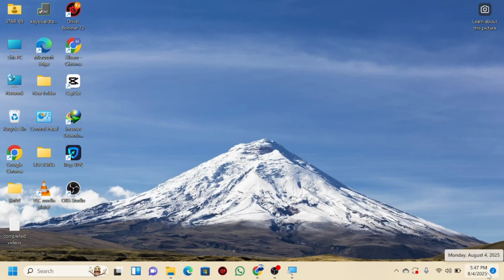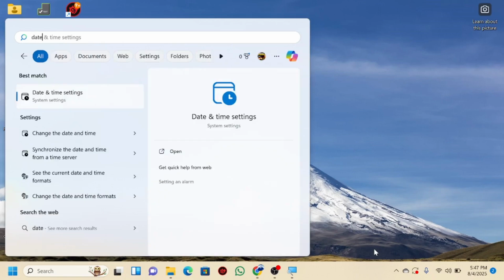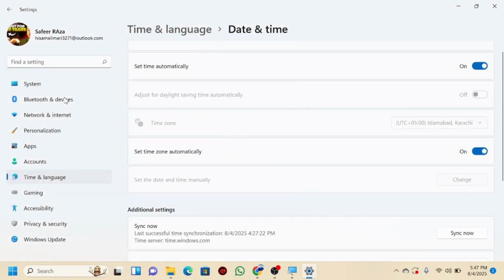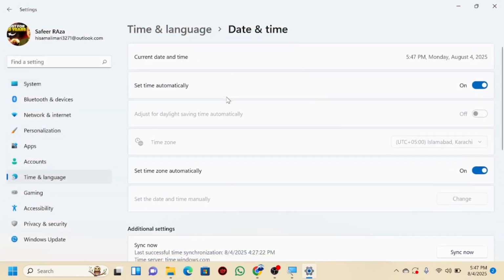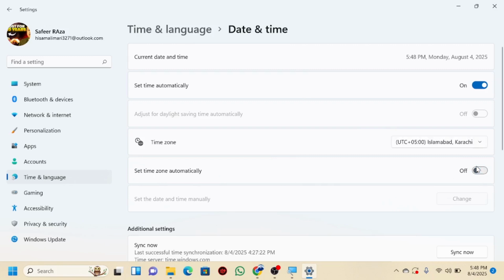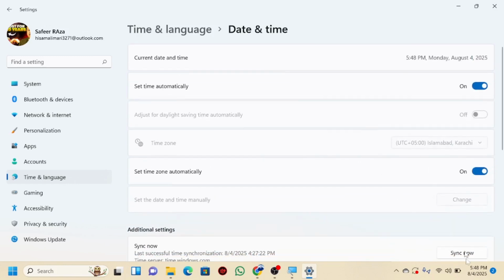How to Fix Time on Windows 11 [easy]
To fix the time on Windows 11, the most effective method is to ensure your computer is set to sync the time automatically with an internet server. To do this, right-click on the time and date in the bottom-right corner of your taskbar, and then select Adjust date and time. This will open the settings window where you can turn on the toggle switch for Set time automatically. If the time is still incorrect, you can click on the Sync now button, which forces your computer to immediately synchronize with the time server. This should correct any discrepancies and prevent the time from becoming incorrect in the future.